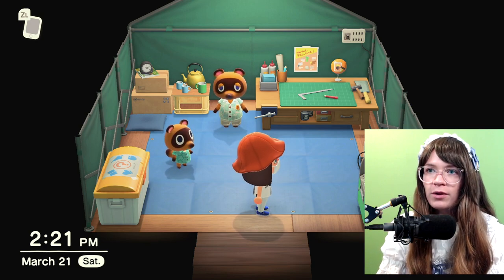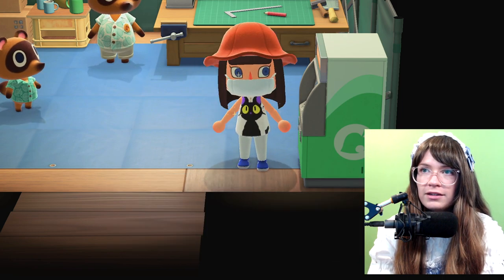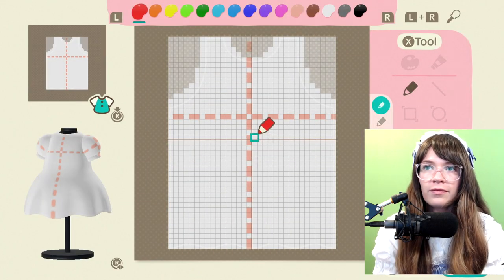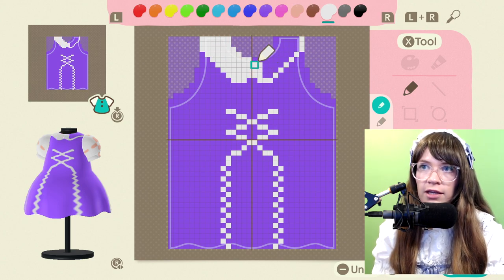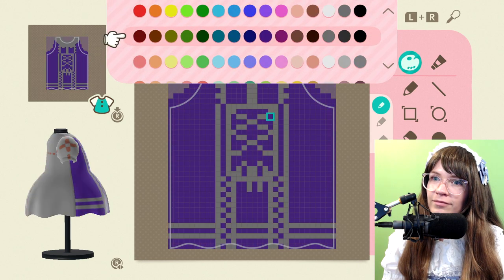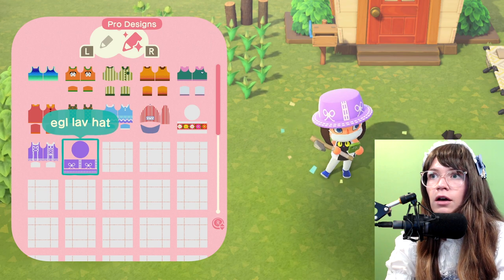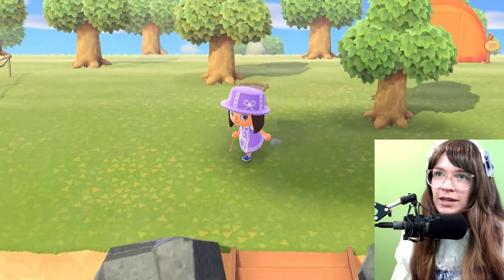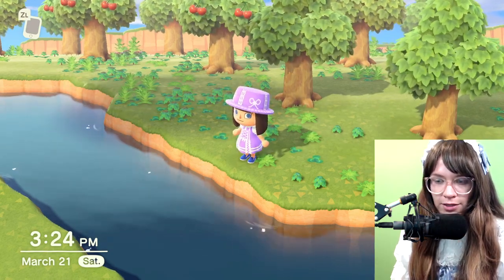Lolita designs custom dress in Animal Crossing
Designing a custom lolita dress in Custom Designs
Relaxing Animal Crossing New Horizons